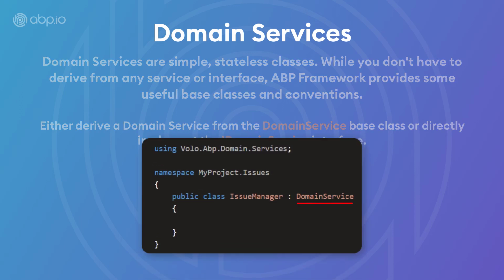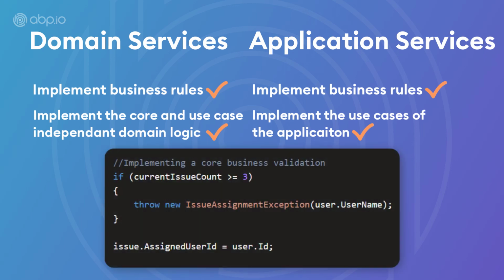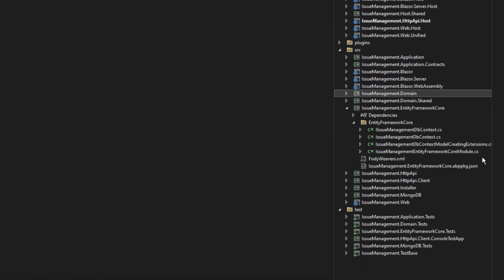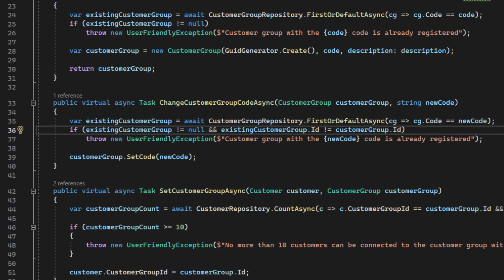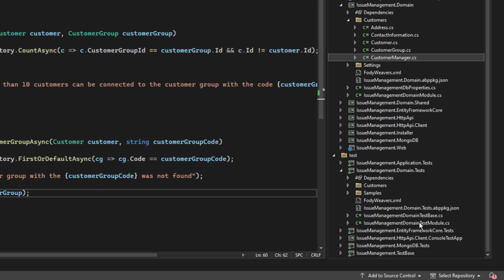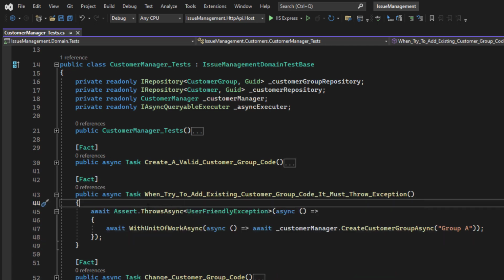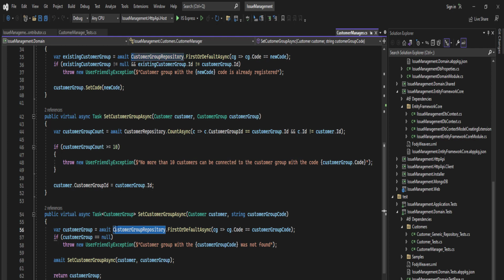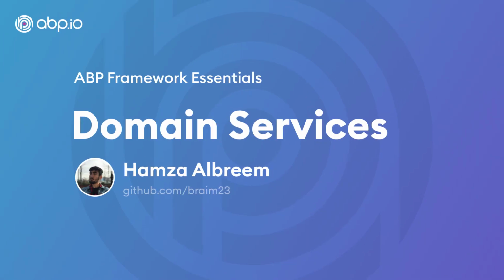ABP Framework Domain Services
The primary business logic is typically implemented in aggregates (entities) and the domain services in a domain driven design (DDD) solution. It is particularly necessary to create a domain service when;
You implement a fundamental domain logic that relies on a few services (such as external services or repositories).
The logic you need to use relates to multiple aggregates and entities, thus it doesn't fit in any of the aggregates in the right way.

00:00 Domain services in ABP framework
02:54 Difference between application services and domain services
05:49 Customer Manager class applies core business logic
08:32 Methods to change customer group code and set customer group
11:01 Inserting customer group code and creating customer groups in unit tests
13:31 Creating and testing customer groups in a .NET application
15:51 Code checks for existence of customer group and sets it accordingly
18:06 Updating customer group ID based on customer object

Check out the Domain Service Infrastructures of the ABP Framework